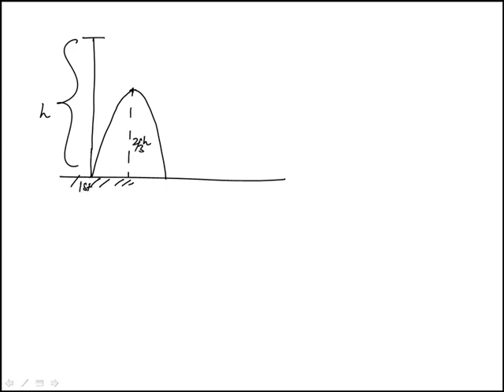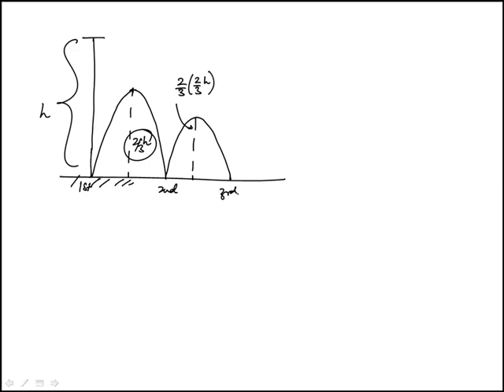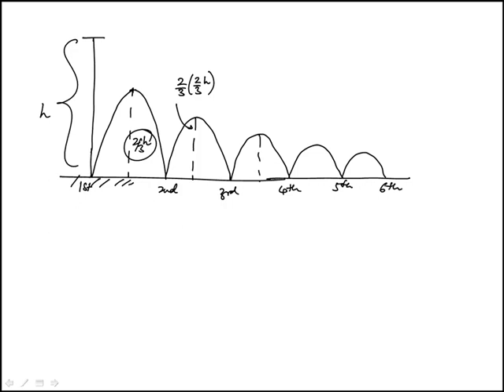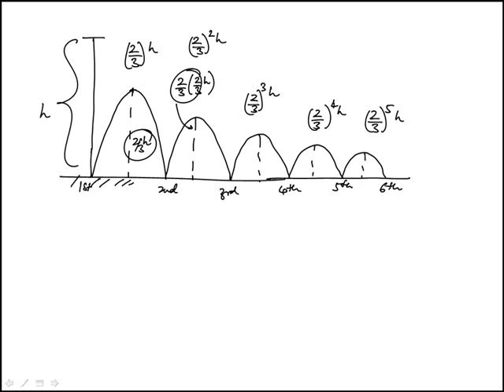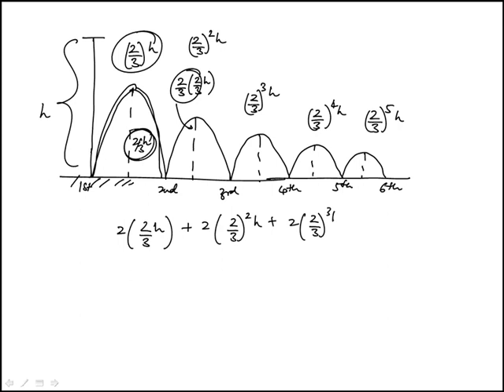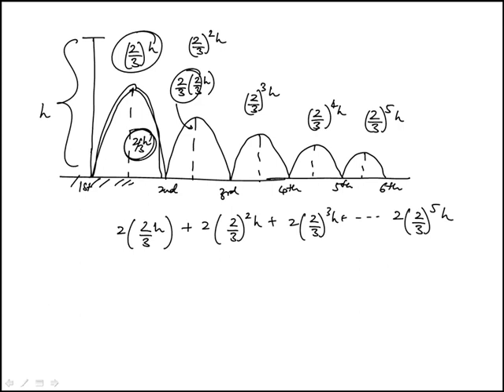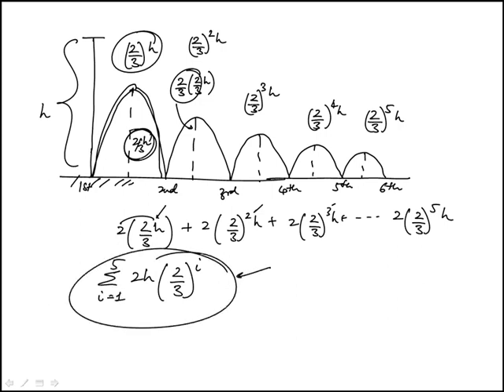Q10 College Algebra 2020 and 2019 CLEP Official Study Guide